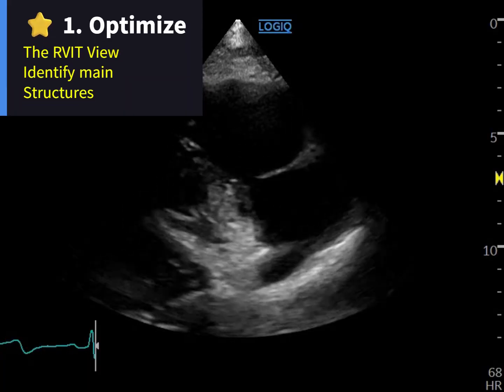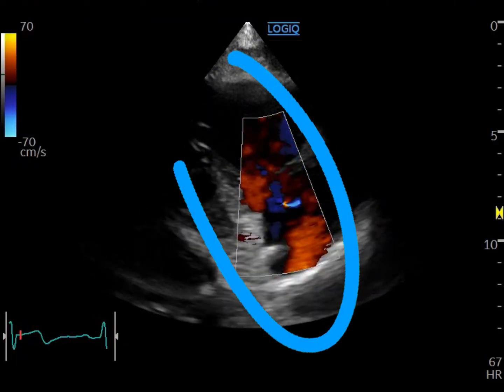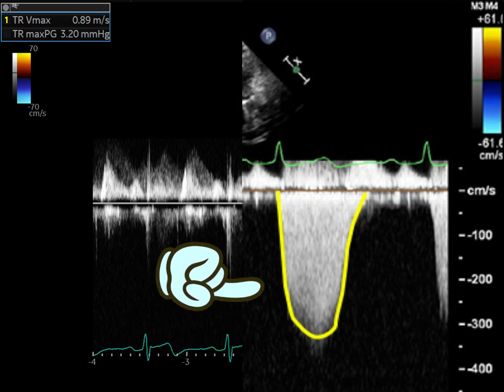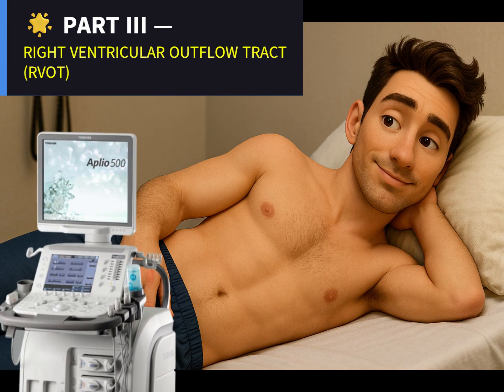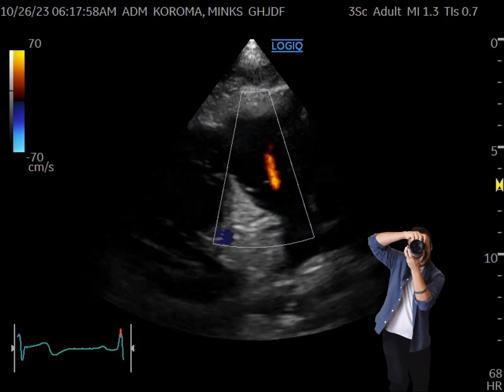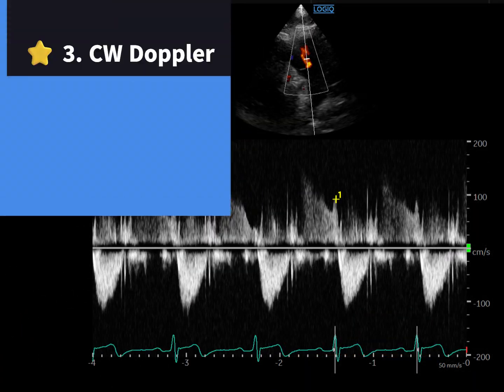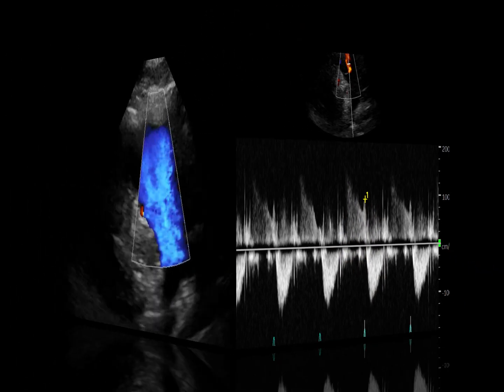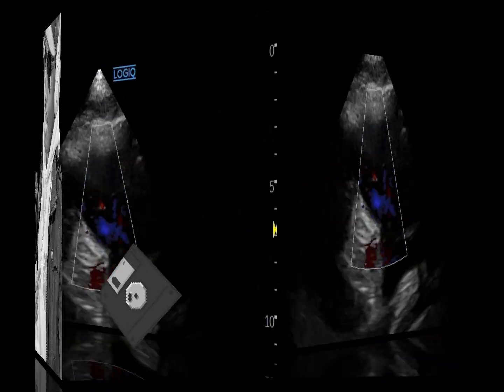RVIT & RVOT Echo Protocol | Step-by-Step Echocardiography Tutorial for Beginners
Learn how to find the RVIT (Right Ventricular Inflow Tract) and RVOT (Right Ventricular Outflow Tract) with this step-by-step echocardiography protocol. This beginner-friendly tutorial covers probe placement, anatomy identification, and Doppler setup to help you scan with confidence.

Perfect for echo students, new sonographers, and ARDMS / CCI prep, this video breaks down the RV inflow and RV outflow views clearly and efficiently.